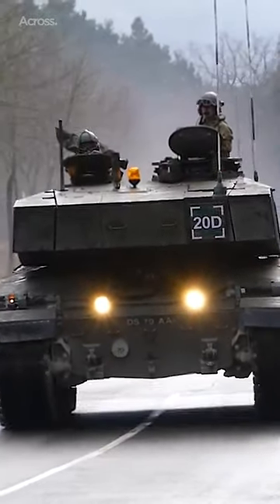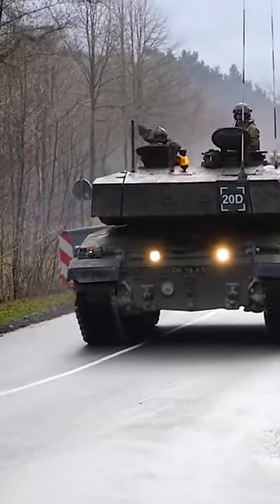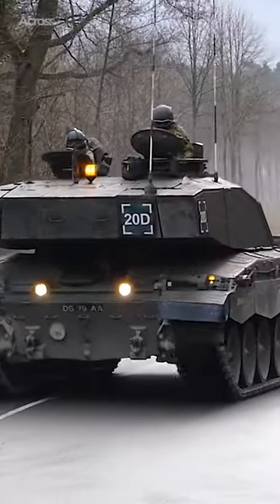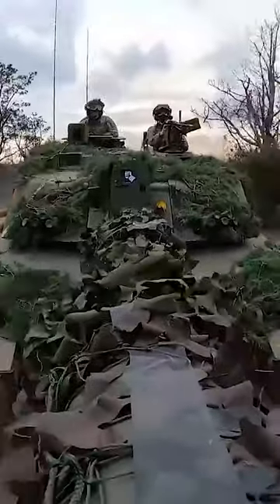Challenger 2: The British Main Battle Tank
British Challenger 2 main battle tanks could be heading to Ukraine to help its forces in their defence against Russia's invasion.

It would mean Russia would be fighting an undefeated platform – not once has the Challenger 2 been destroyed at the hands of an enemy.

The tank has a glistening service record in Bosnia, Kosovo and Iraq.